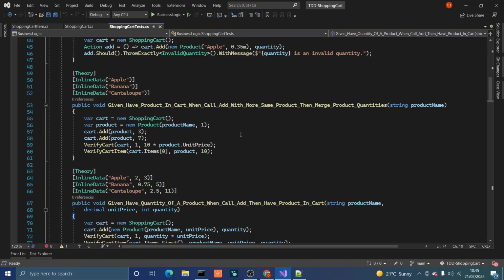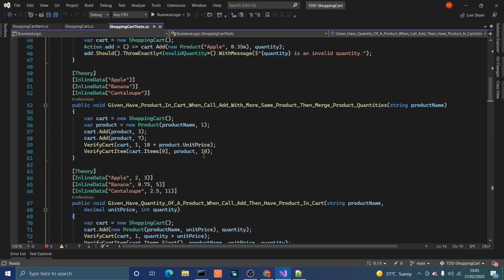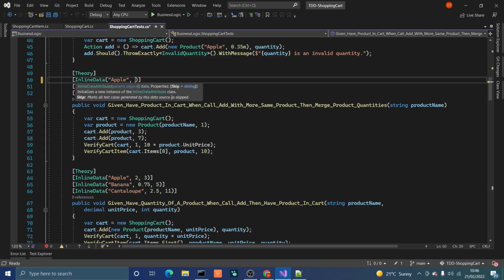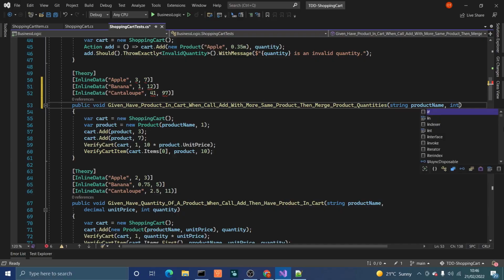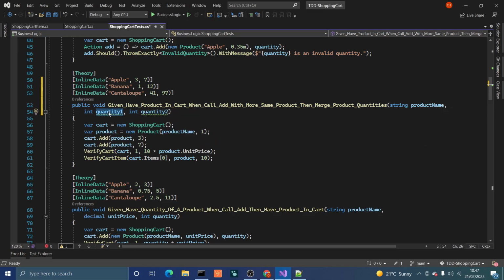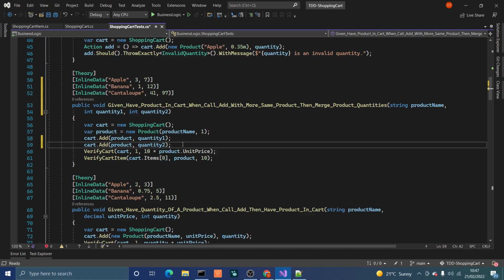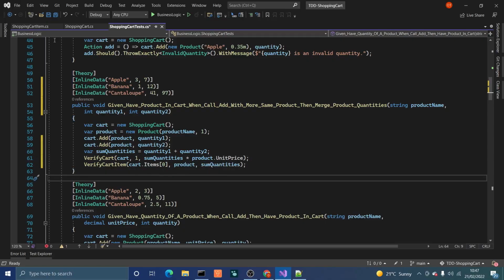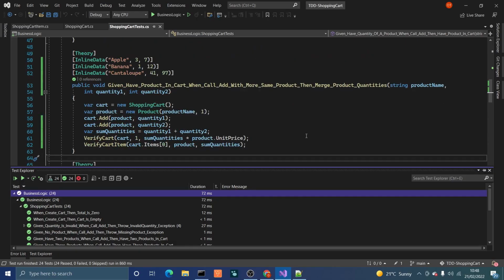58. Generalise tests for other quantities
Verify that the code for merging quantities of the same product also works with other quantities. One test is really not enough.